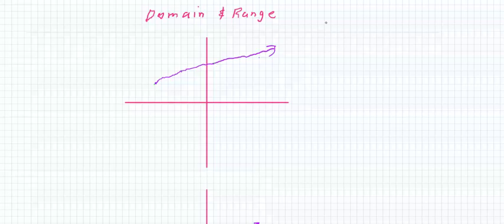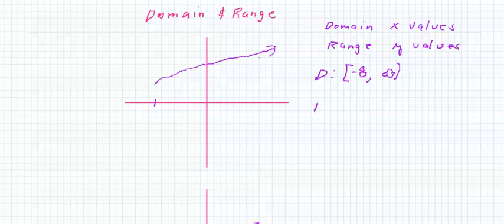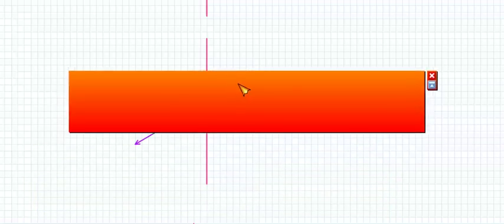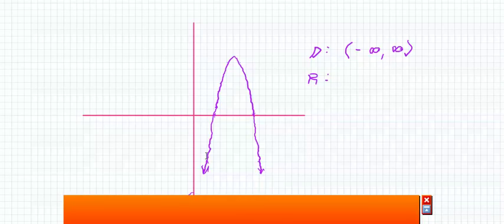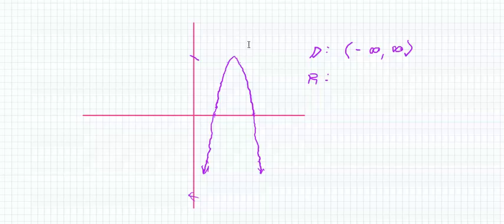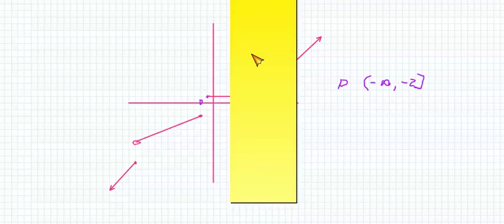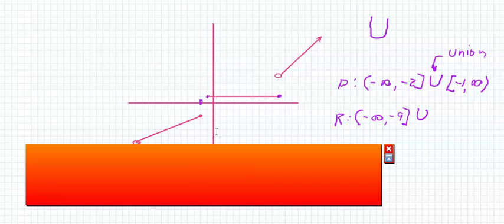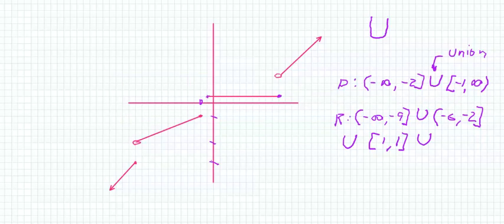domain and range